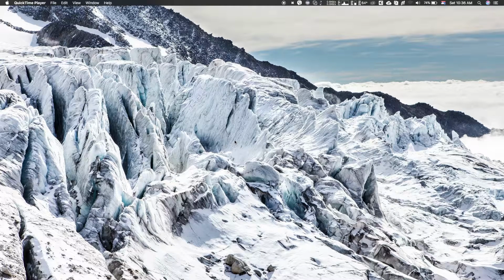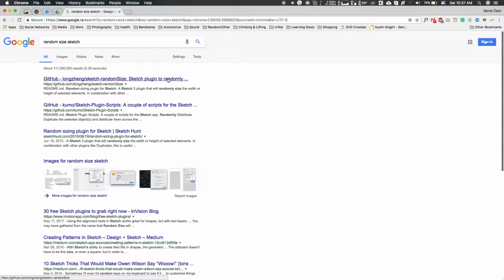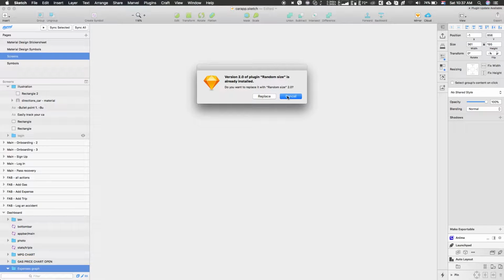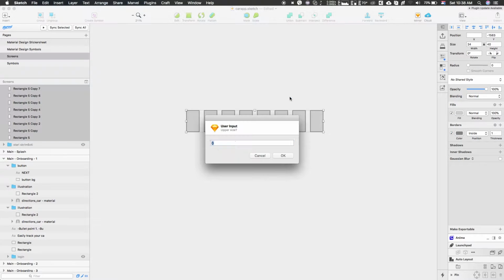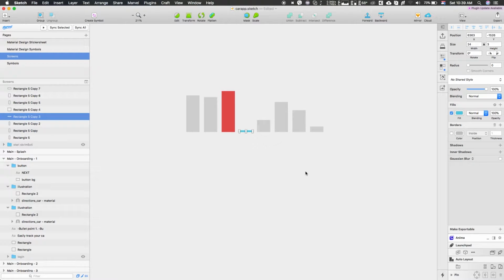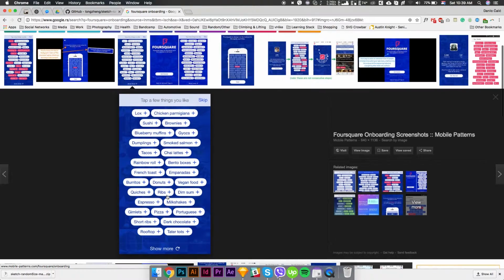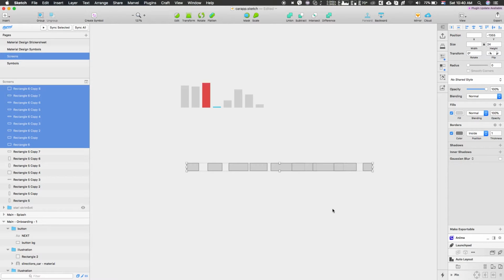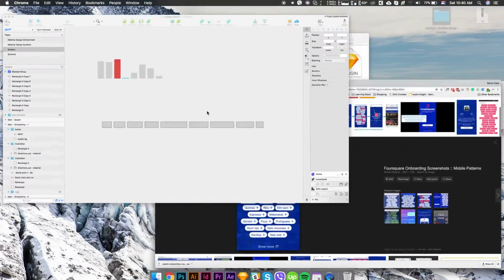Randomize the size of your design elements - UXT#4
Welcome to Thursday Tips & Tricks!

In this episode of Triple T we talk about this tiny little Sketch plugin which can help reduce the time to create some of the more common elements in UI design.